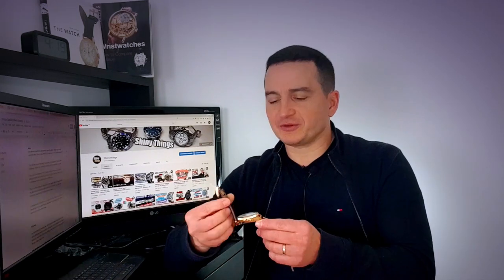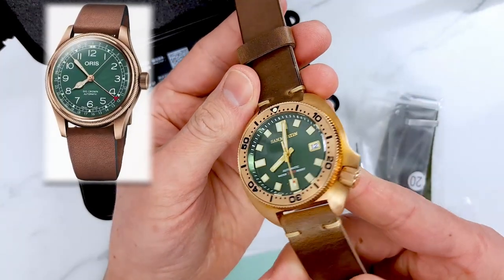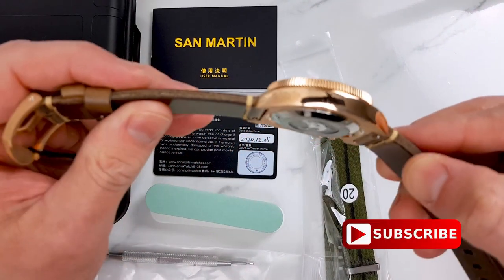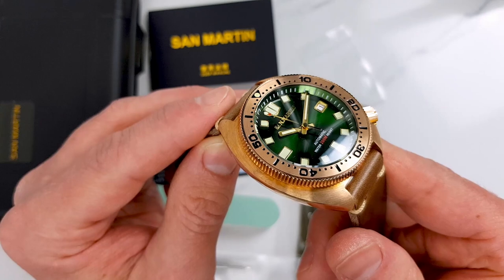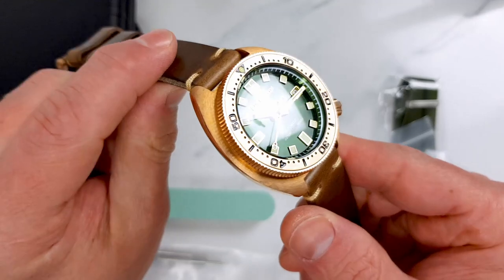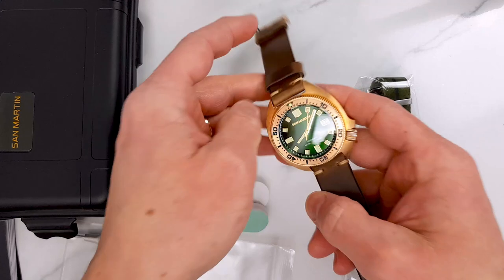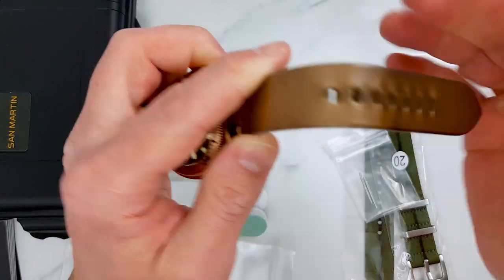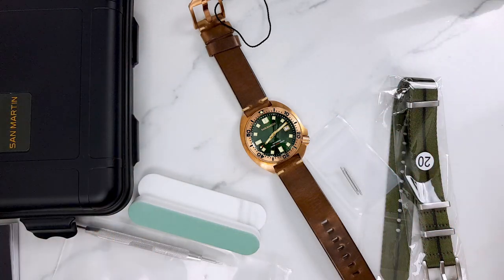Really that Good?! - San Martin Bronze "Captain Willard" - Initial Impressions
Stunning bronze watch from San Martin SN047 paying homage to Seiko 'Captain Willard' diver. Unboxing and Initial Impressions. As usual - attention to detail and quality for the price of just over $200 is absolutely outstanding.

SAN MARTIN ABALONE BRONZE DIVER SN047-Q
ON ALIEXPRESS